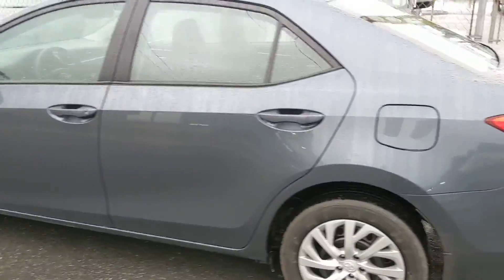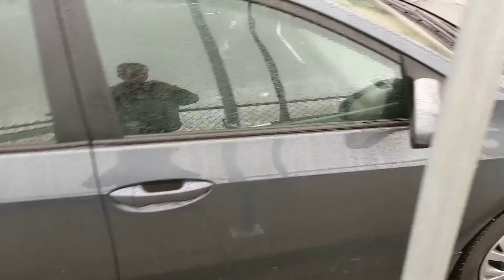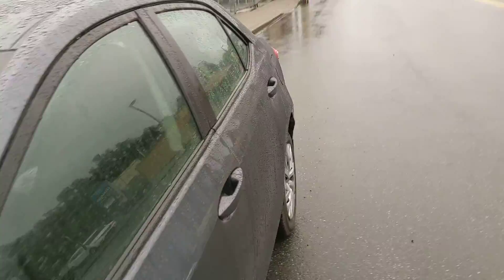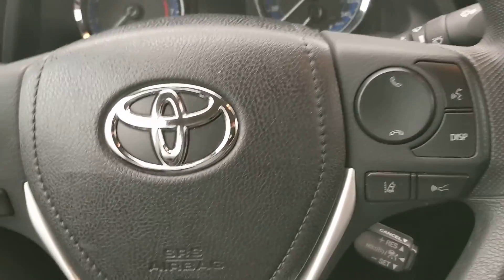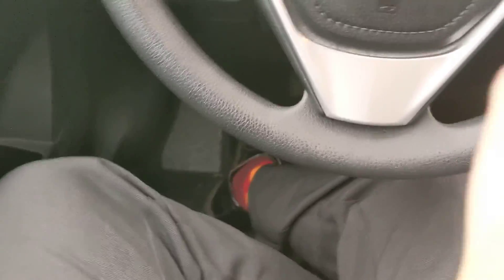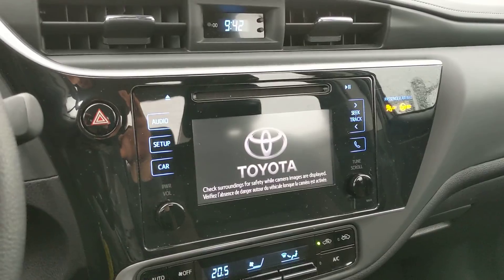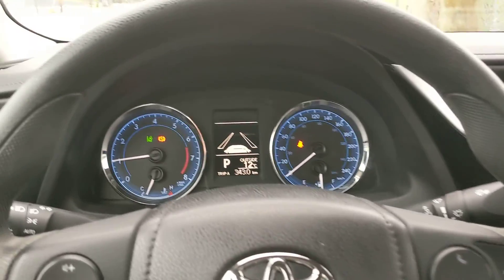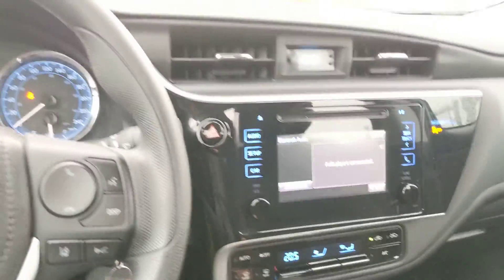2019 Toyota Corolla for Lysa!